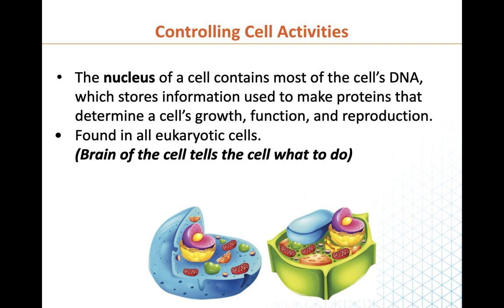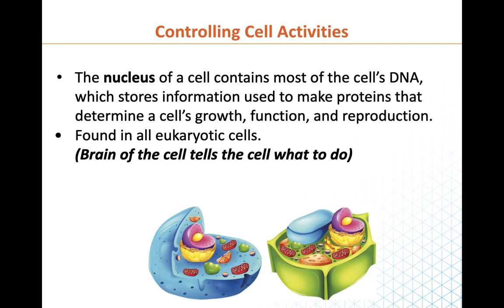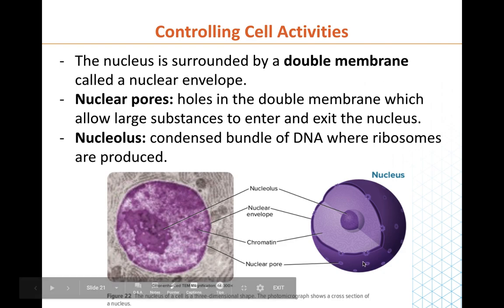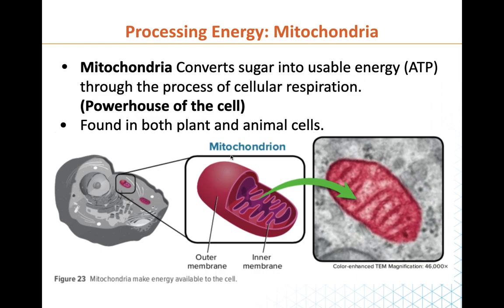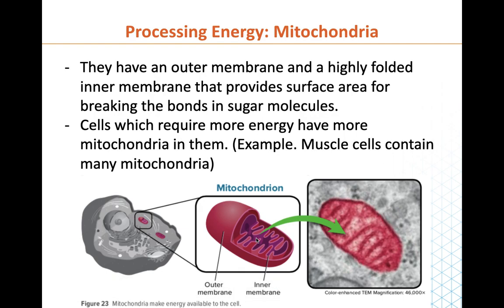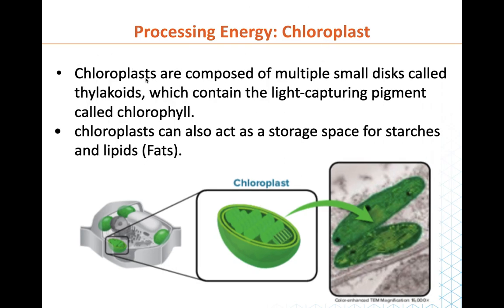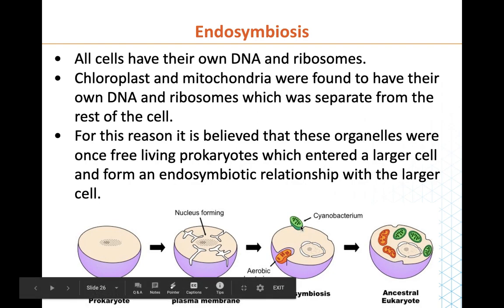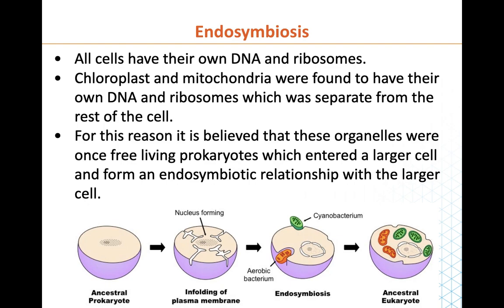Grade 9 Biology: Day 4 Lesson 7.4